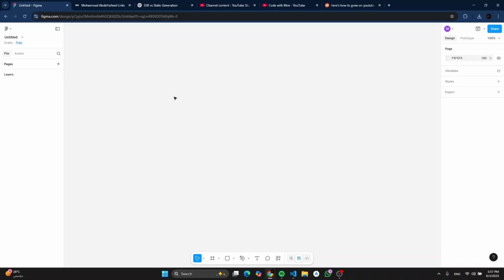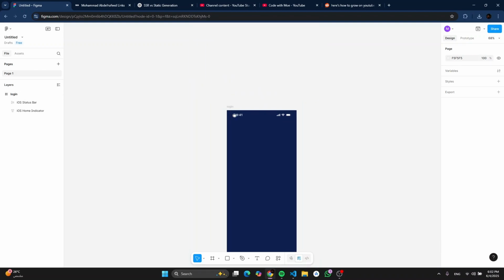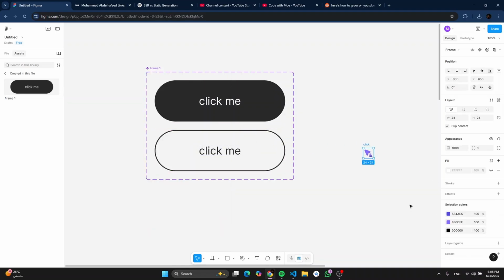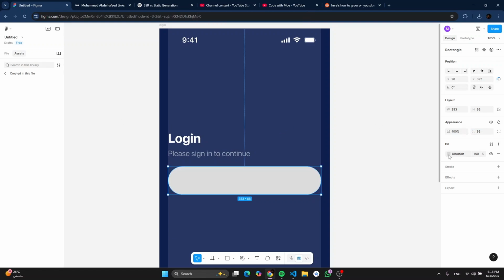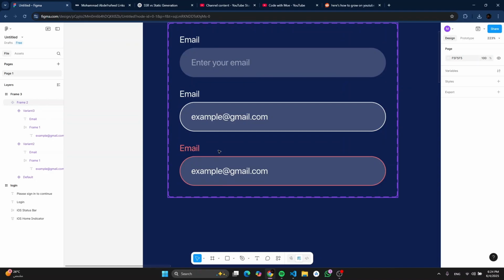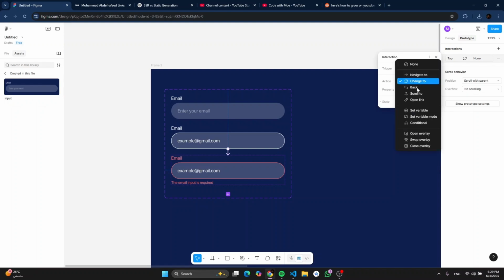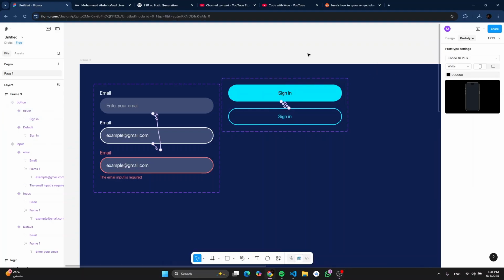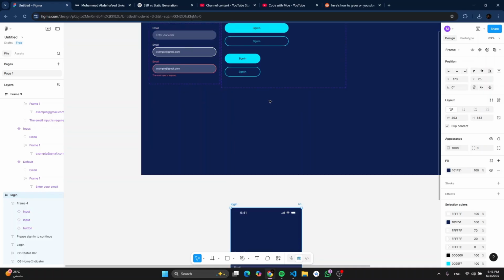Master Auto Layouts & Components in Figma | Beginner to Pro Guide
Unlock the full power of Figma in this hands-on tutorial. In this video, you'll learn how to create components and use Auto Layouts like a pro. Whether you're a beginner or looking to level up your UI/UX design skills, this step-by-step guide will help you design smarter, faster, and more consistently.

What you’ll learn:

- How to create and use Components in Figma
- How Auto Layout works and why it's a game-changer
- Tips for combining Auto Layout with Components
- Real examples to help you understand and practice

Perfect for: UI/UX beginners, design students, and anyone looking to improve their workflow in Figma.